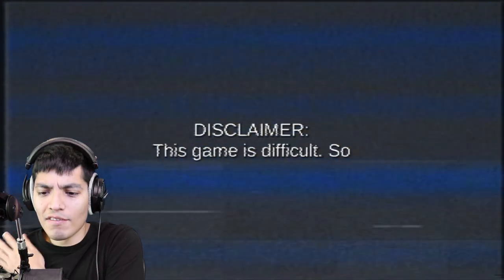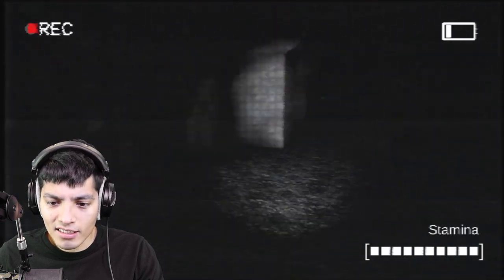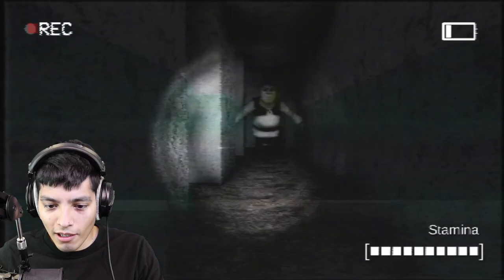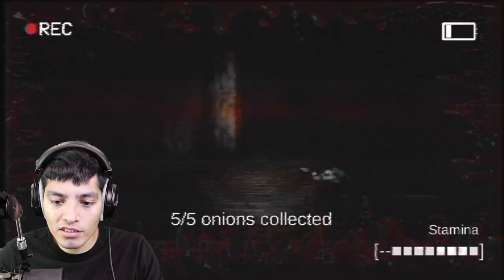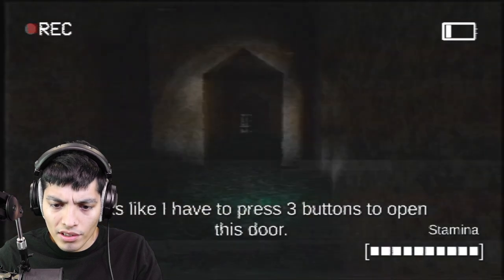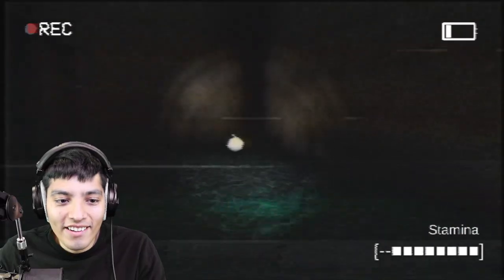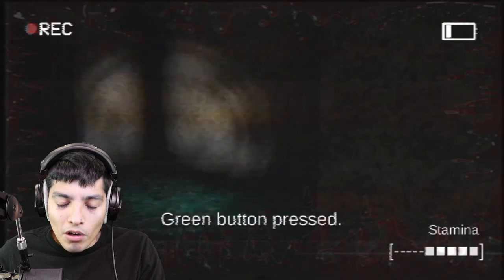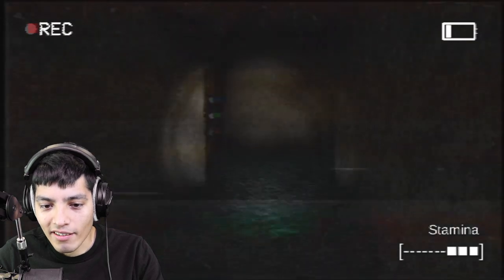Trapped in Shreks basement horror game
shrek stole all of our onions and now we seek them as we are trapped inside of his basement trying to get back the onions he stole from us but it happens to seem darks things happen down in the basements...

SHREK STOLE ALL OUR ONIONS! Trapped in Shreks basement horror game